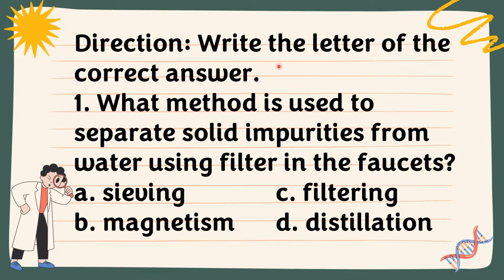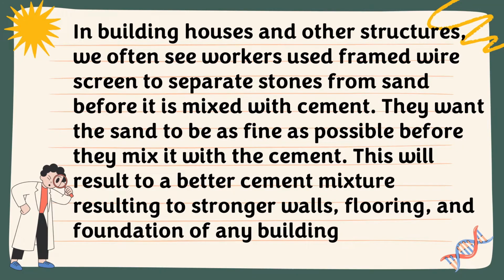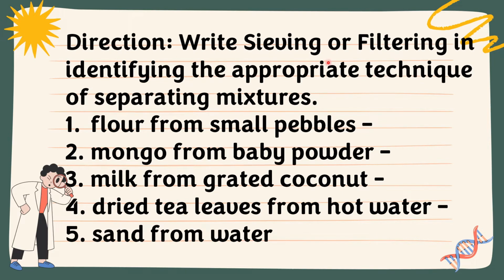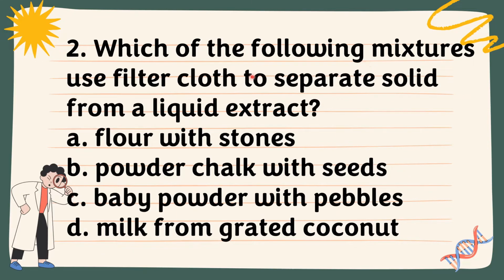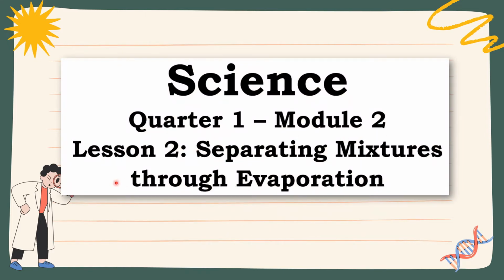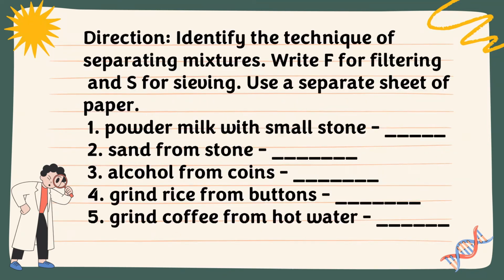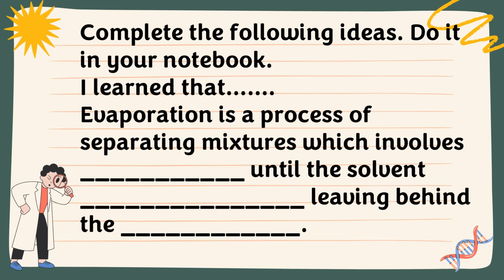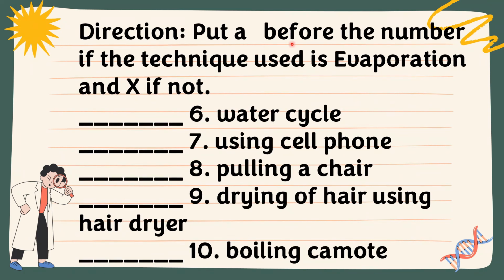Science 6 Quarter 1 Separating Mixtures Filtering, Sieving and Evaporation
Science 6
References:
DepEd Module Science 6
Pixabay.com

After going through this module, you are expected to be able to:
-identify mixtures that can be separated through filtering and sieving;
-identify the process of separating mixtures which uses filtering and sieving; and
-use the technique in everyday life.

 identify mixtures that can be separated through evaporation;
 identify the process of separating mixtures which uses evaporation
technique; and
 apply the evaporation technique in everyday life